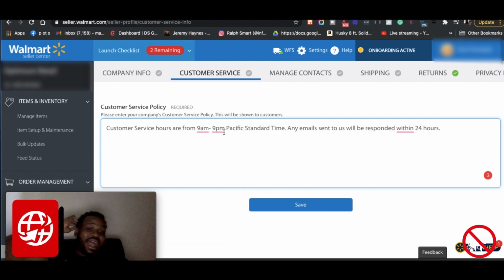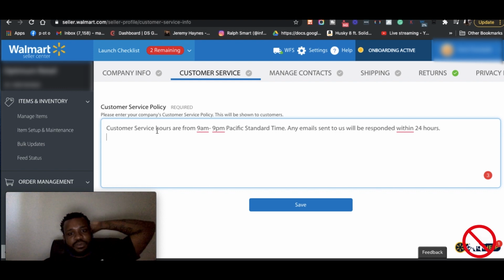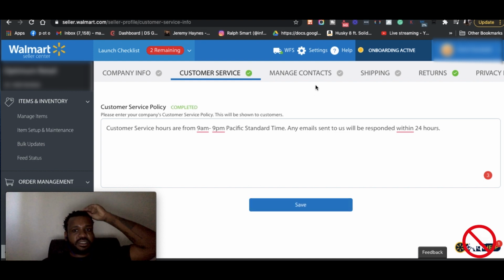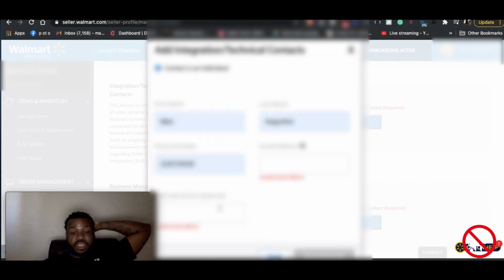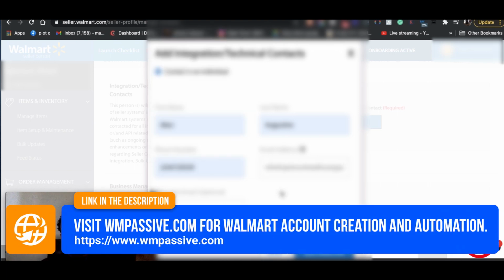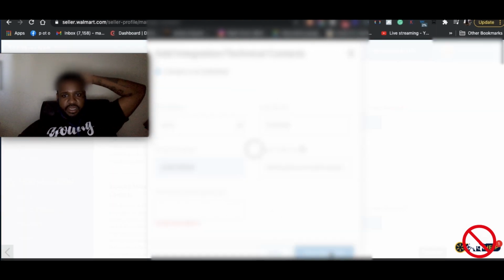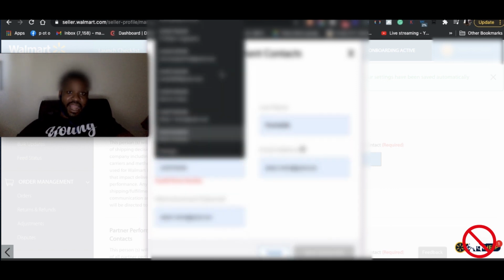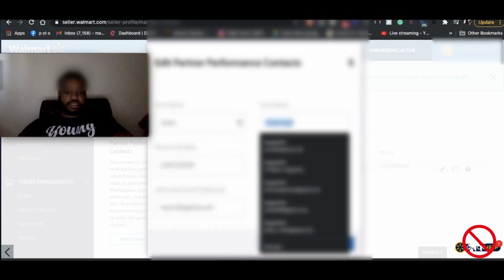Walmart Automation Settings for Customer Service | Walmart Marketplace Dropshipping Tutorial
Walmart Marketplace is a big opportunity and in this video, I give you guys a Free Walmart Dropshipping Tutorial which we use for all our Walmart Automation Settings for Customer Service.